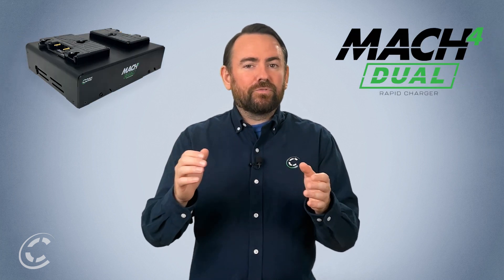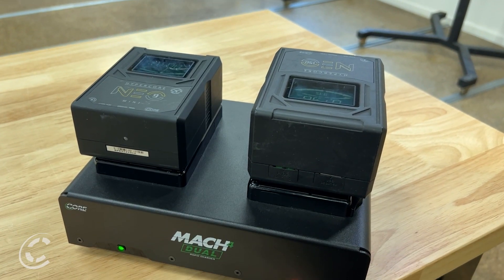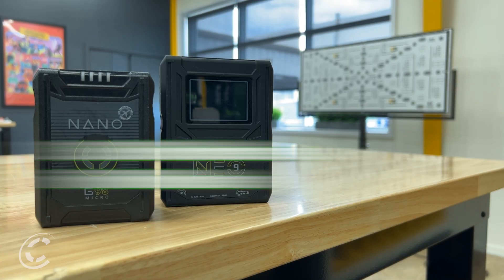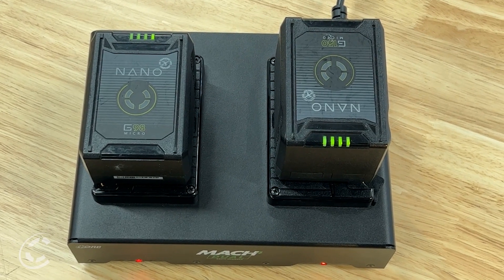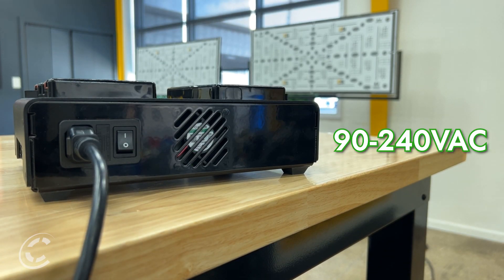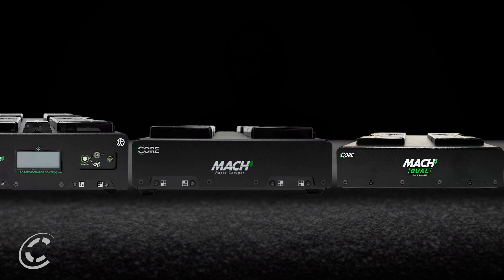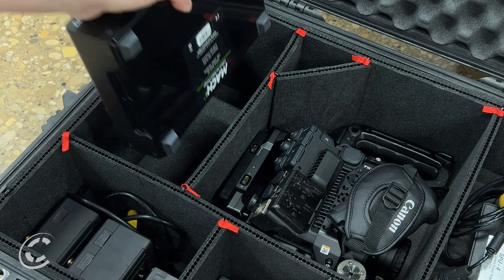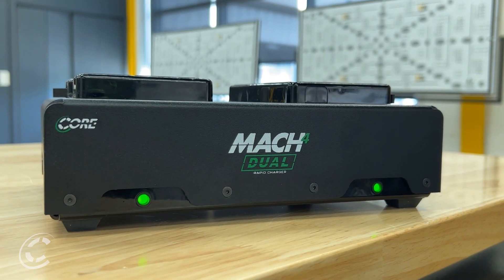The Mach4 Dual Charger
Introducing the Mach4 Dual Charger, the latest addition to our lineup of cutting-edge battery chargers. Available in B-mt, G-mt and V-mt, the charger features two independent charge bays so the charger can focus on each battery individually, ensuring optimal charging performance. Experience the fastest charge speed available in the market as the Mach4 Dual can fully charge two 98Wh batteries in approximately 90 minutes. Check out the video for more details.